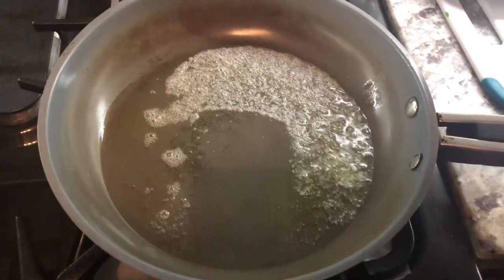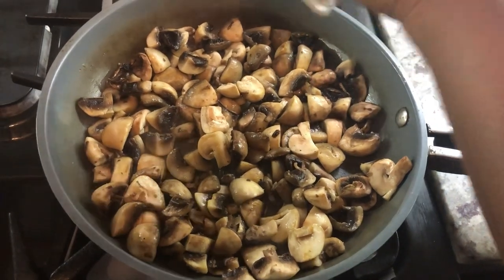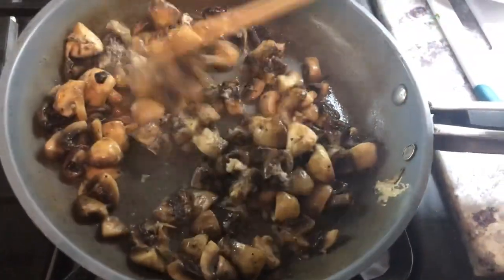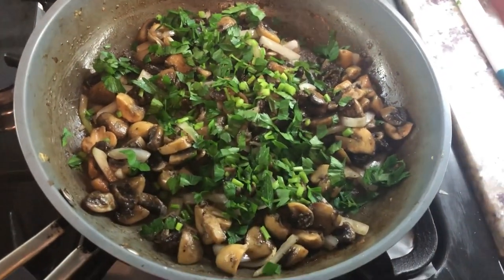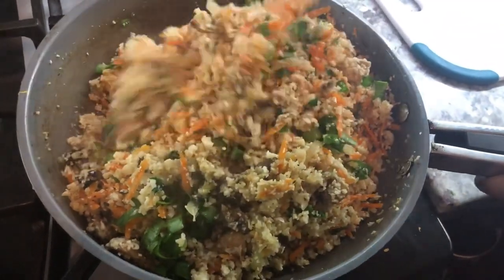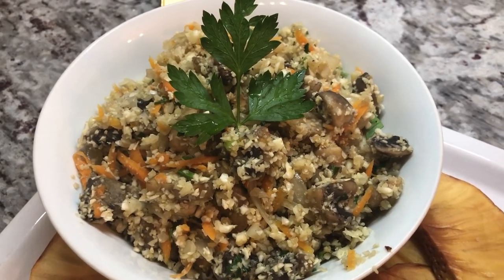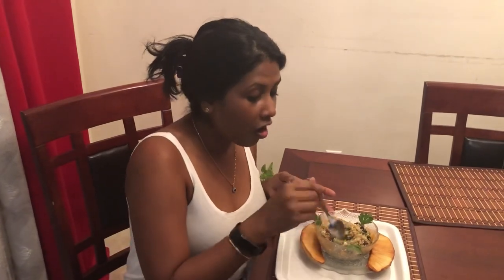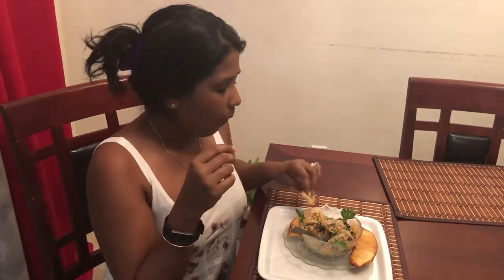How to make Cauliflower and mushroom rice/ vegetarian recipe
1 cauliflower chopped into small pieces
Add to a food processor to grind into rice texture
In a pan
Add 1 tsp coconut oil (and oil will work)
Add 1 tsp butter
Add 1 lb of mushrooms chopped into small pieces
Add 1/2 tsp salt
Add 1/2 tsp black pepper
Add 1 large clove of grated garlic
Add 1 onion finely chopped
Add 6 stems of flat leaf parsley finely
Add cauliflower rice
Add 1 grated carrot
Add 1/2 tsp chilli flakes
Add 4 headless green onions finely chopped
Mix well before serving

Fried breadfruit, done by hubby